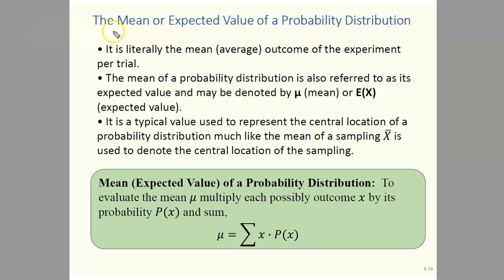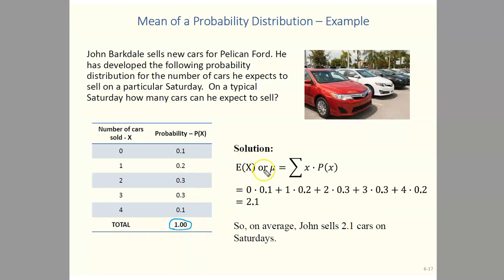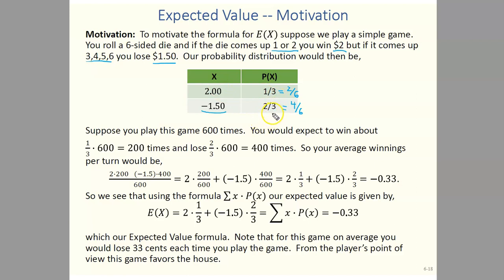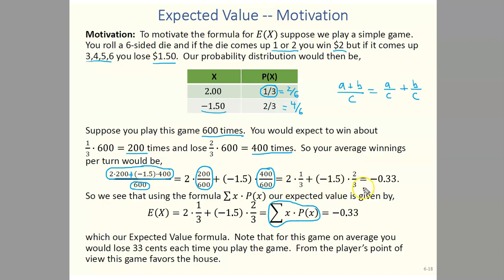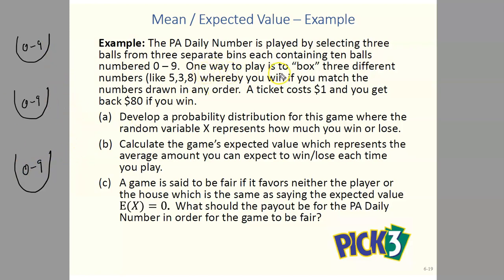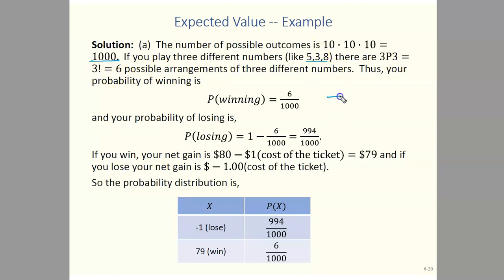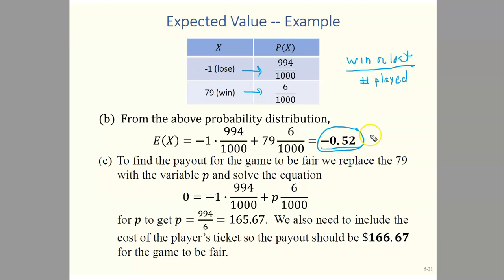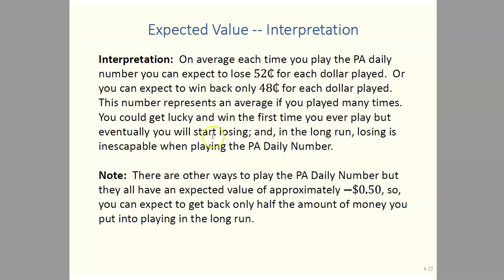Elem Stats Expected Value